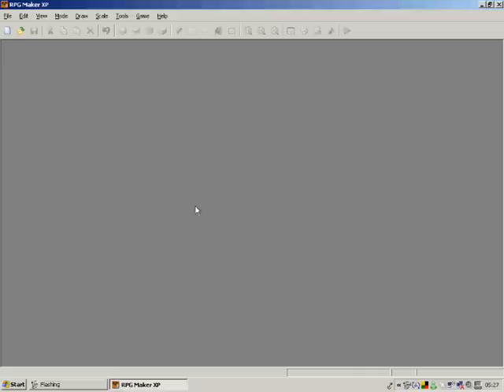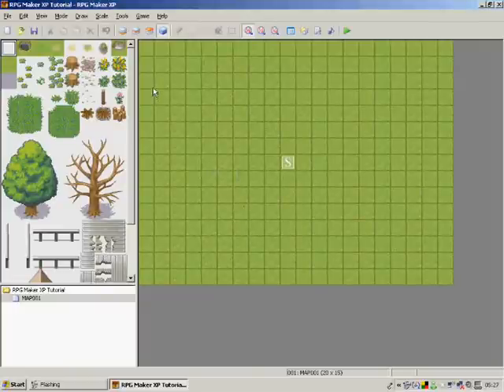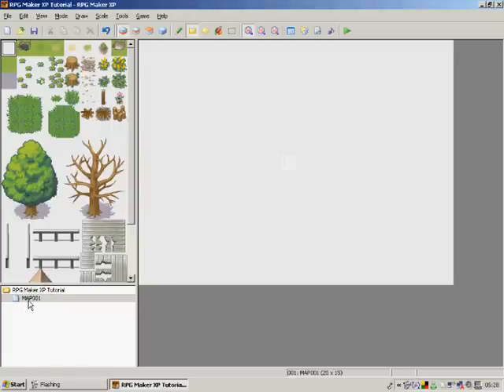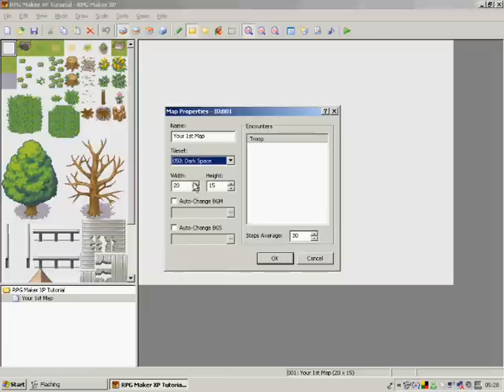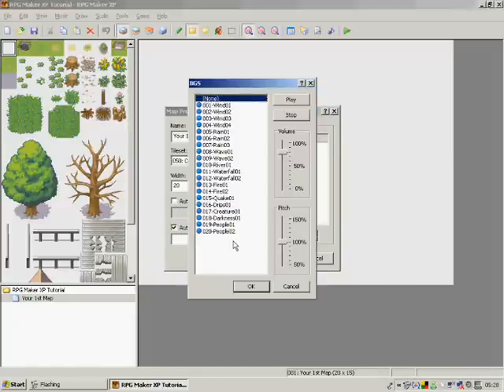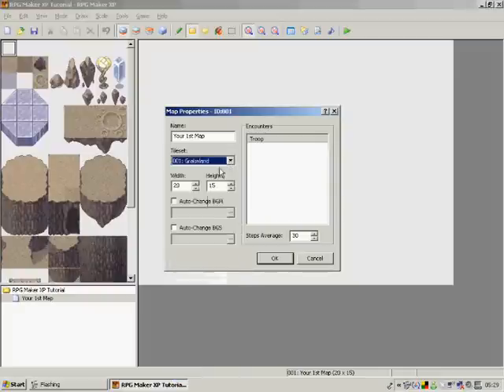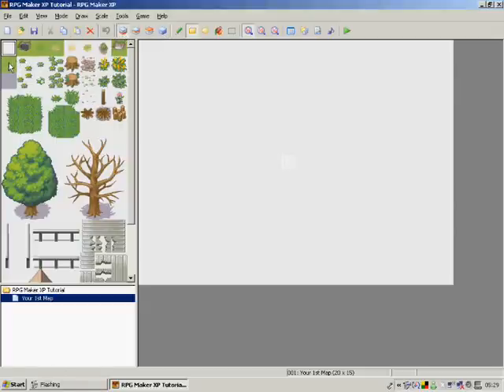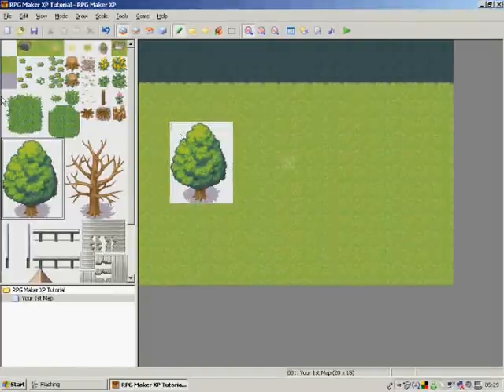RPG Maker XP: For Beginners - Part 1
Part 1 of the basics of RPG Maker XP